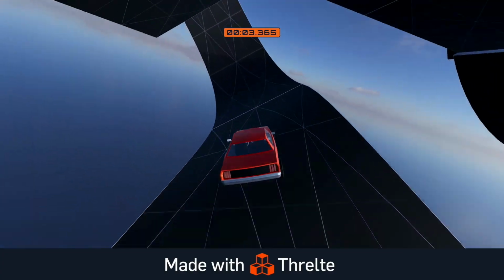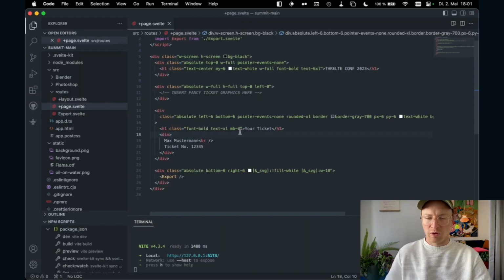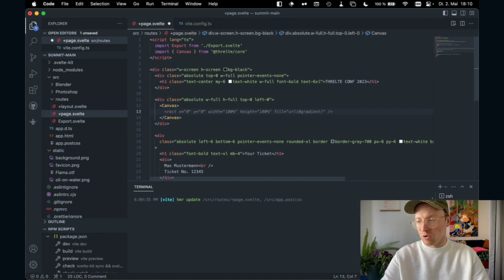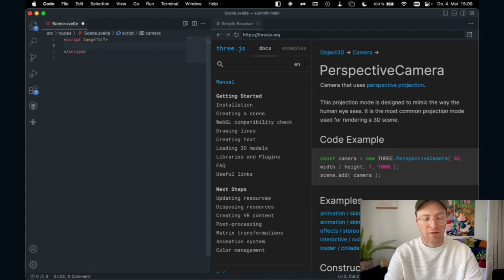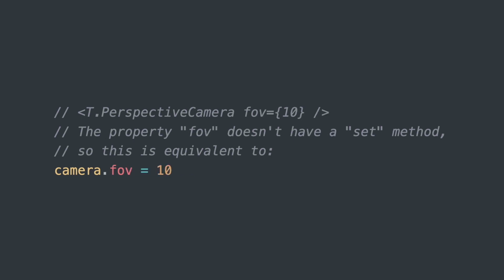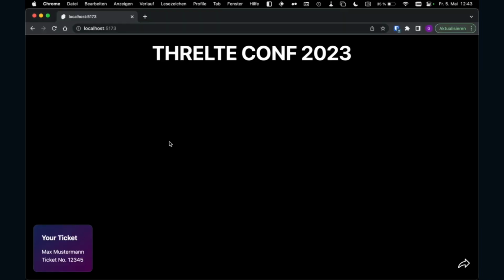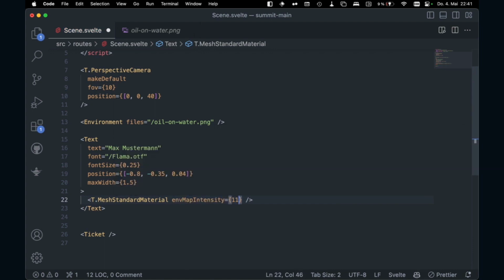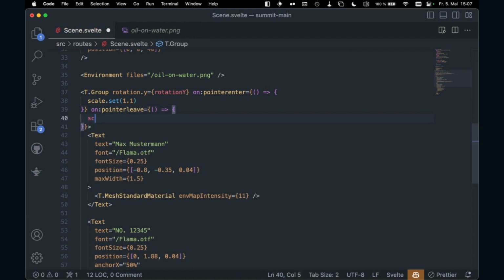Grischa Erbe - Threlte 6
Rapidly build interactive 3D apps for the web with Threlte 6. Let’s dive into the incredibly powerful new API design, the brand new Plugin API, a practical workflow for utilizing glTF files and additional enhancements that streamline the development of immersive 3D experiences in Svelte.